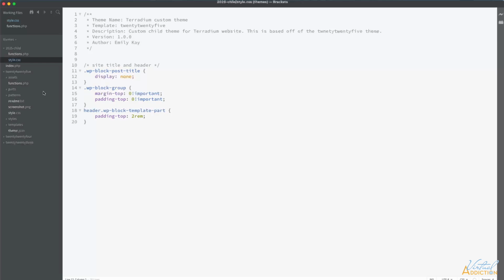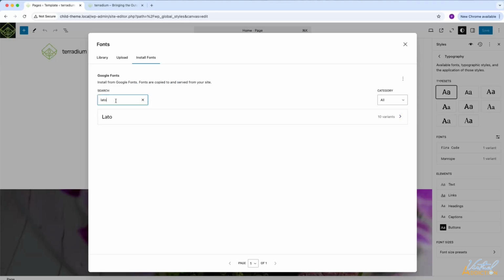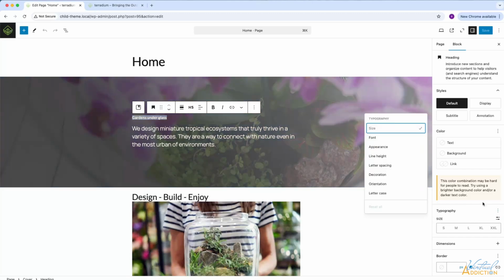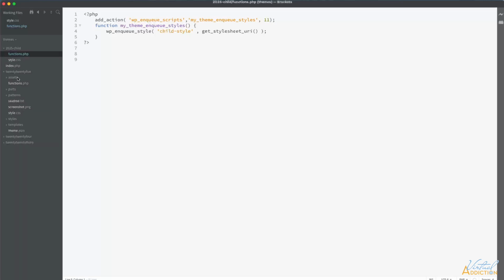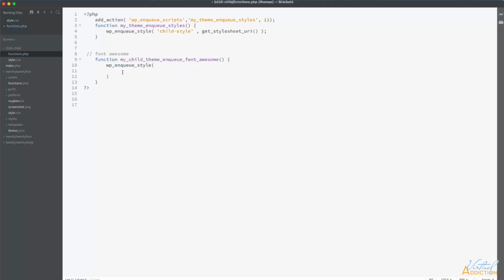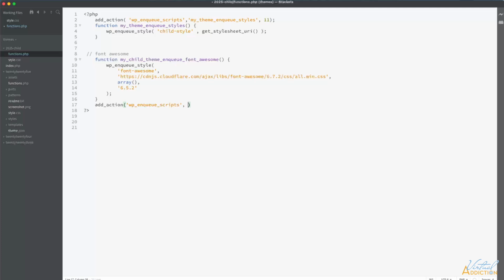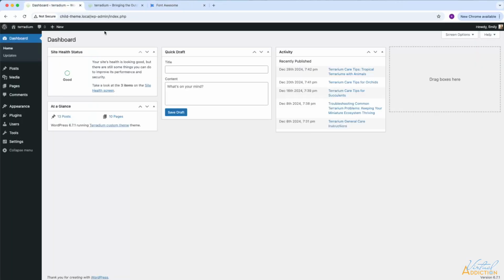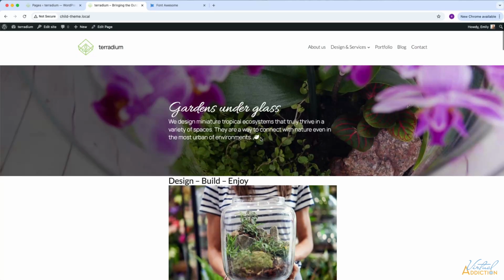🚀 How to Add Google Fonts & Font Awesome Icons in Your WordPress Child Theme! 🎨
Want to take your WordPress website to the next level? In this tutorial, I’ll show you how to add custom Google Fonts and Font Awesome icons to your WordPress site using a child theme! 🎨✨

You’ll learn:
✅ The easiest way to incorporate Google Fonts using the WordPress block editor
✅ How to enqueue Font Awesome icons in your functions.php file
✅ How to modify typography settings using Global Styles
✅ How to insert Font Awesome icons anywhere on your site using simple HTML snippets

📌 Whether you’re customizing headers, footers, or social media icons, this tutorial will give you full control over your site’s design!